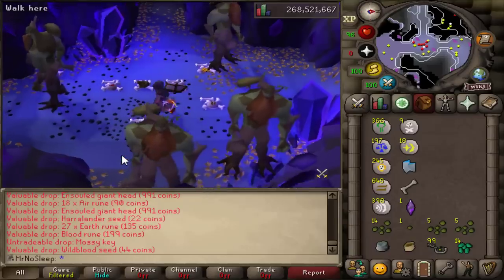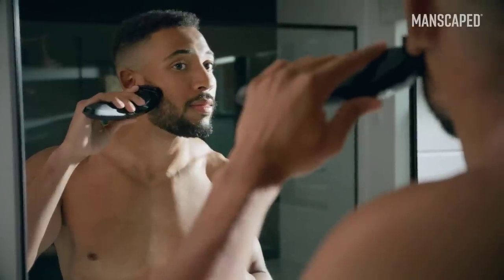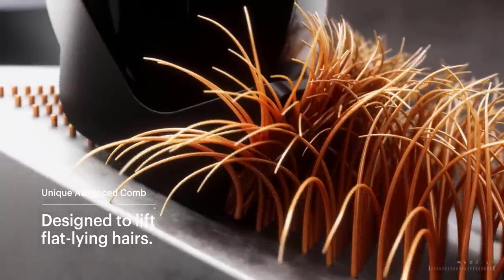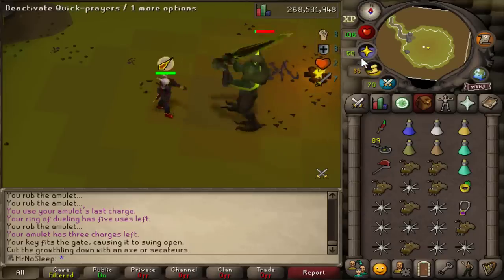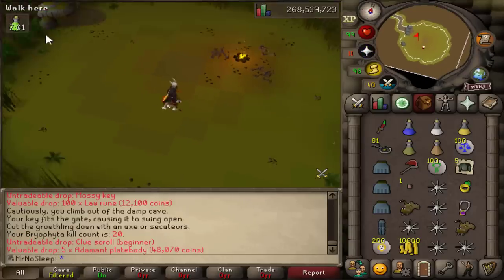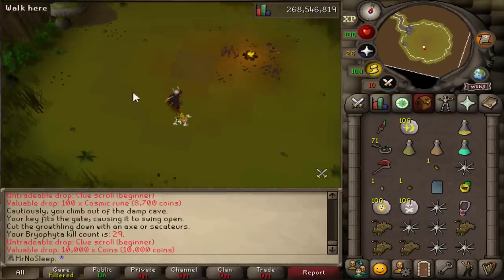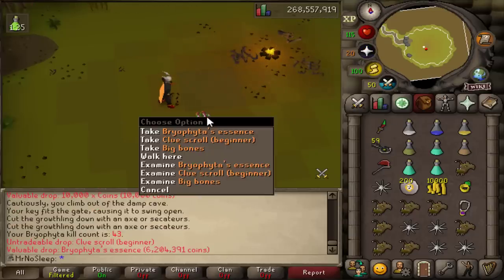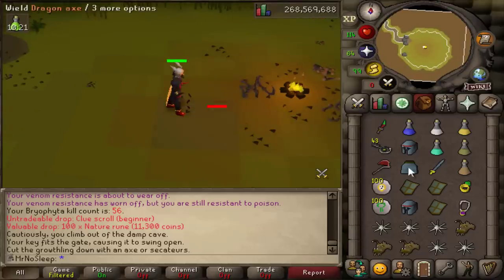Loot From 100 Bryophyta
THANK YOU --- TO THE CHANNEL MEMBERS:
PestSilence
PronouncedWiebe
Jpcommando
bubbachubba
Rubes
SwanPositive --- HYDRA! Thank you so much.
Str8outtheshop --- KBD!!!
Fogolinn
LKCatwolf
DekuScrub47
AltarBoyTears
Seth Ryan
Reign Of Fear
Soullic 7 --- KBD!!!

SPECS BELOW!
Intel Iron 1
Case:
Additional Case Fans:
6x Ironside RGB Fans
Internal Lighting:
Ironside RGB LED Strip
Wiring:
Advanced Pro Wiring - Individually Sleeved Cables (Midnight Black)
Processor:
CPU Cooling:
Thermal Compound:
Ironside Certified Thermal Compound
Motherboard:
Z390 Chipset
Memory:
64GB (4x16GB) DDR4
M.2 Storage:
Primary Hard Drive:
240GB Ironside Certified SSD
Secondary Hard Drive:
Optical Drive:
No Optical Drive
Graphics Card:
Power Supply:
850 Watt 80 Plus Gold
Capture Card:
No Capture Card
Sound Card:
Integrated HD Audio
Networking:
Internal Wireless AC 867Mbps
Operating System:
Windows 10 64 Bit
Office Software:
No Office Software
Antivirus Software:
Windows Defender